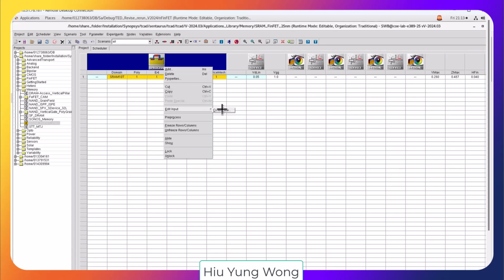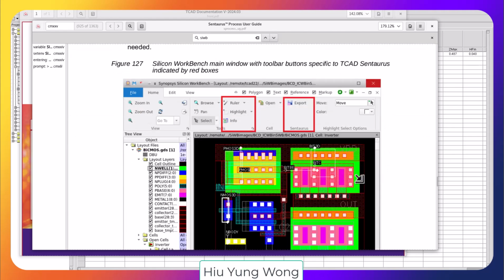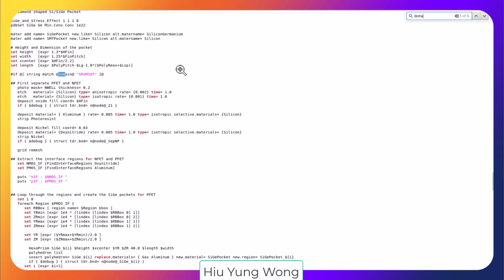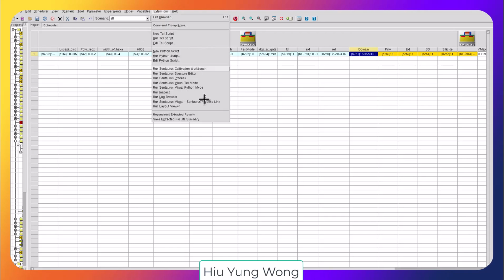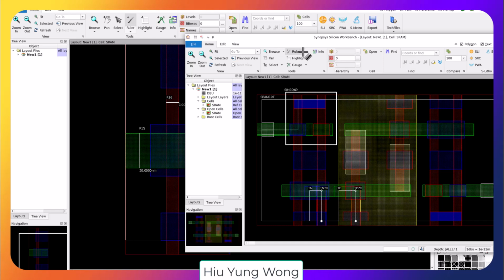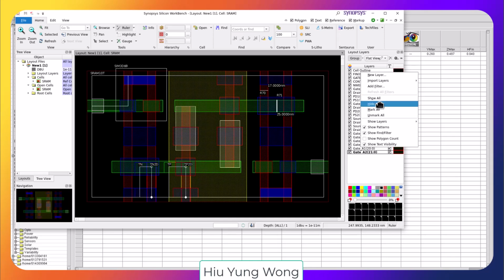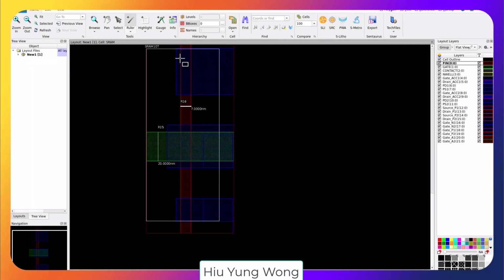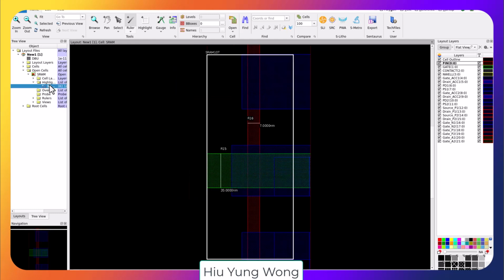TCAD SRAM Example and Silicon Workbench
Discussion of where to find TCAD SRAM Example and How to edit Layout using Silicon Workbench